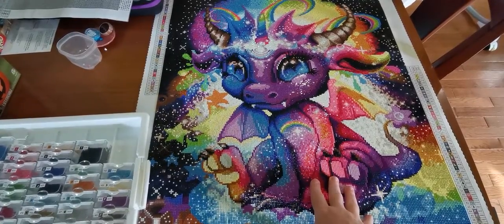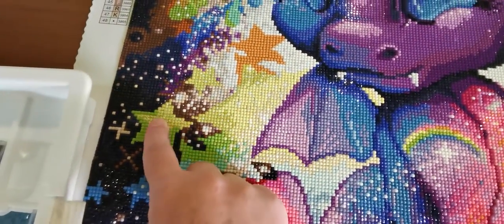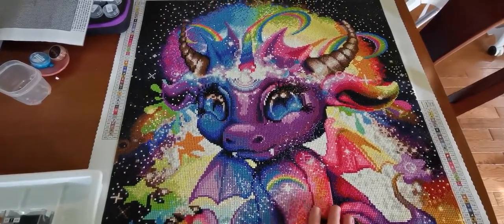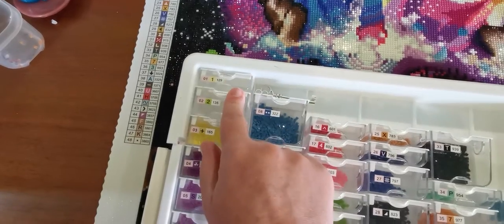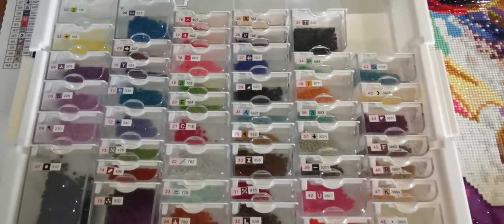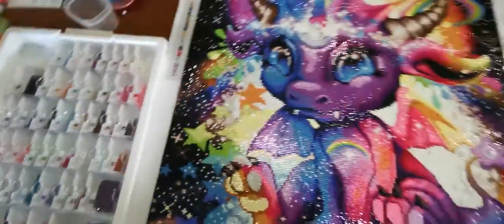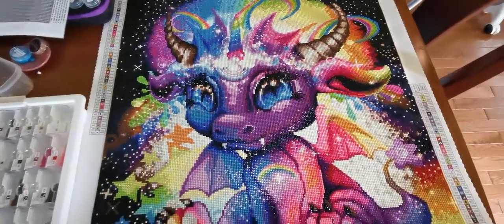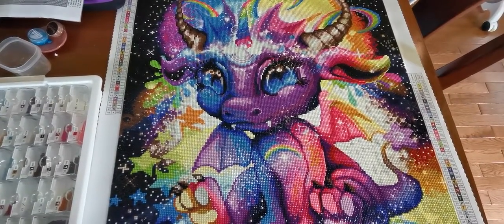Review of DAC lil rainbow DragonZ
Love how colourful this one is, turned out great will be hanging this one in my daughters room eventually.